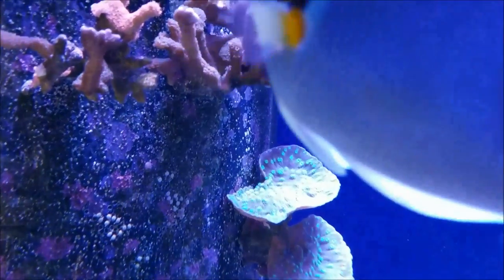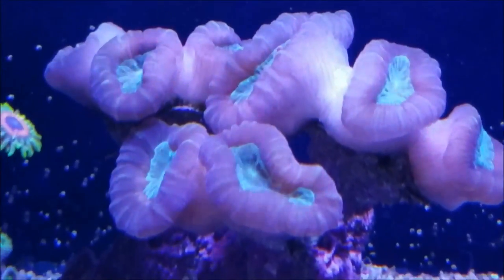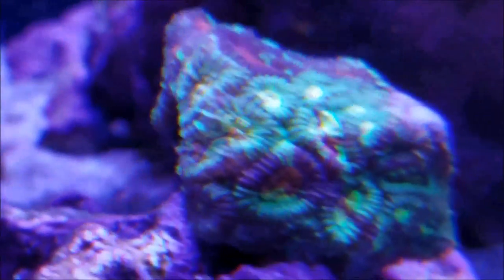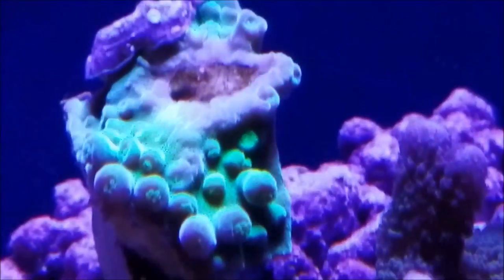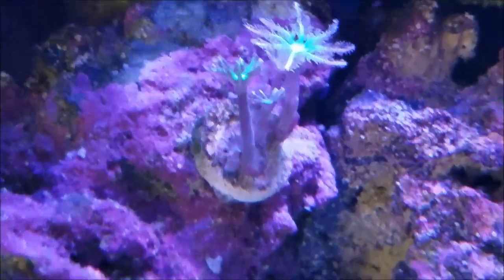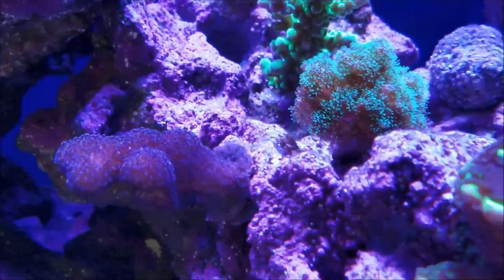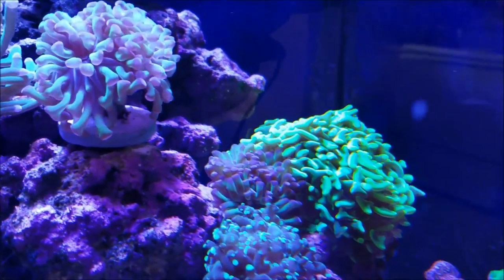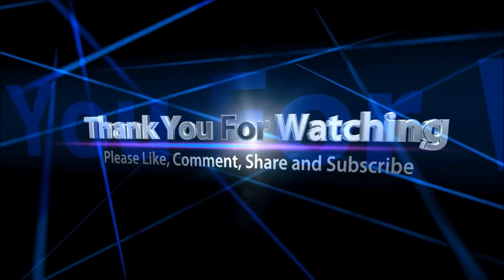Reef Tank Update March 8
Today's update documents the growth of the reef tank and the status of the new corals.